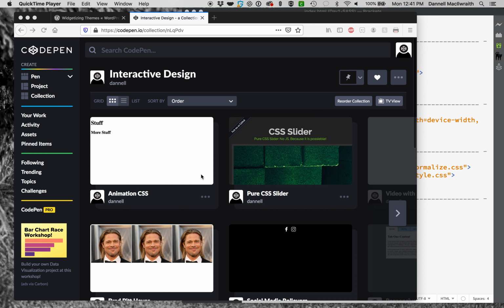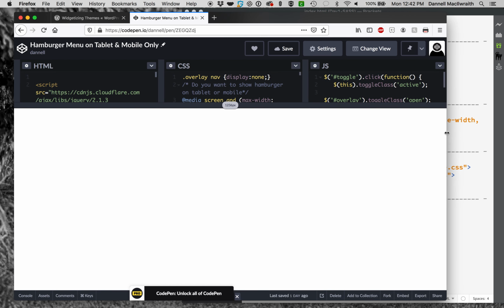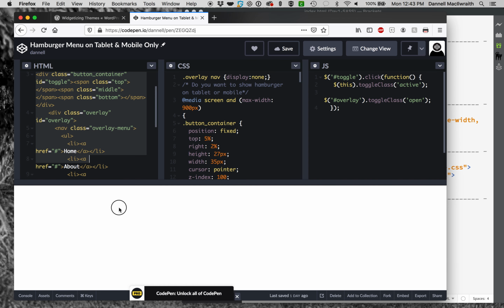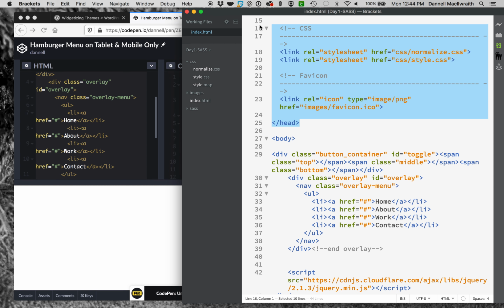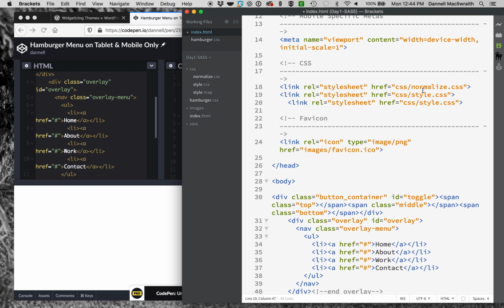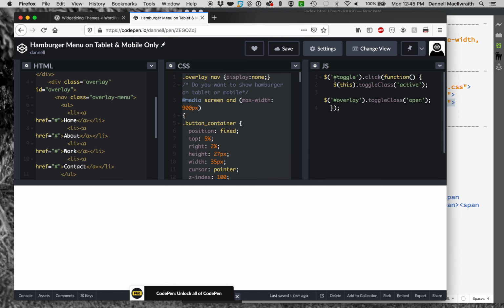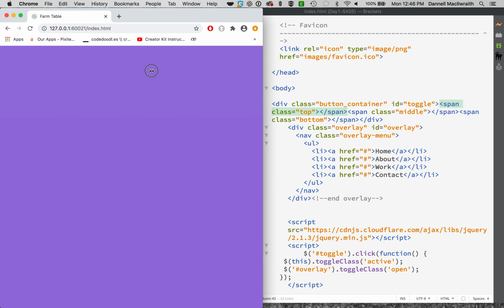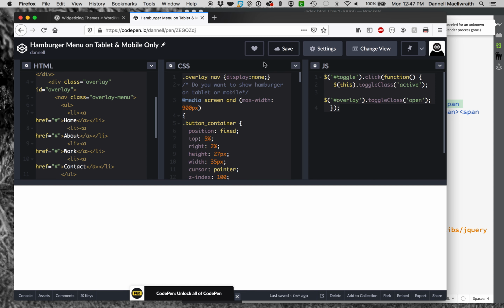How to Use Codepen